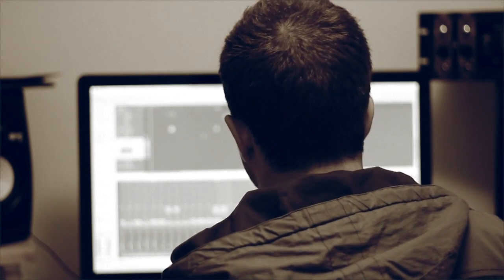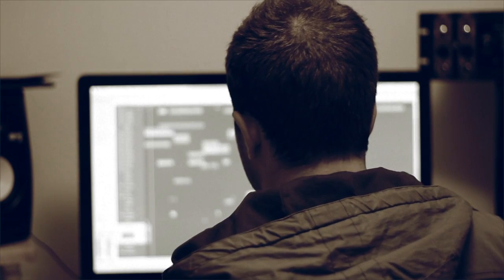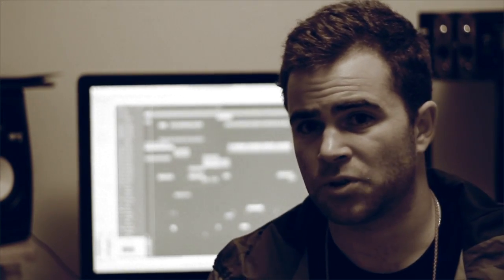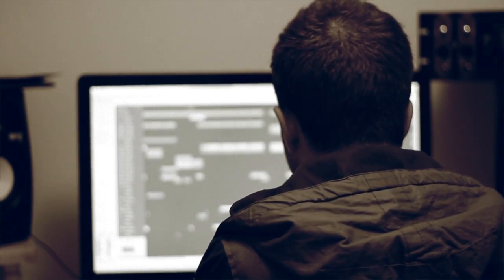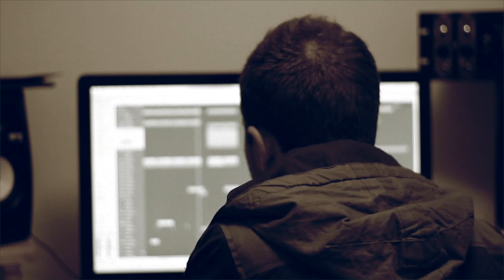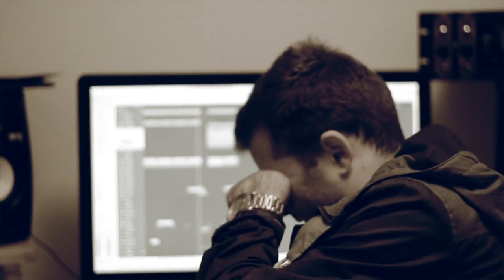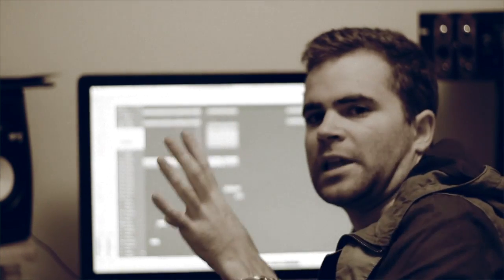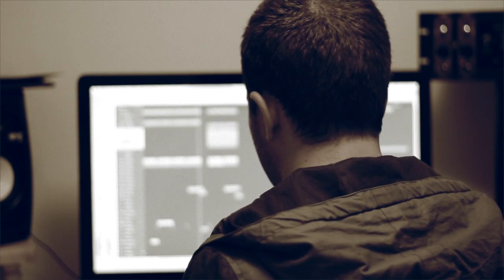11th song on album june 11th, 2012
SUP LOCC